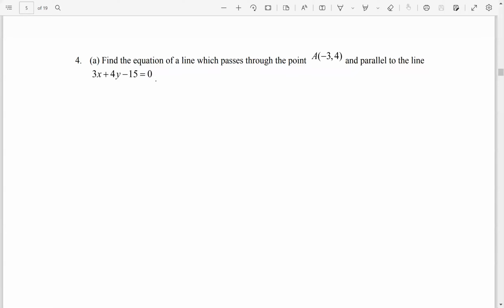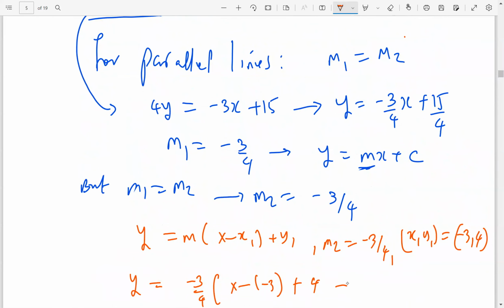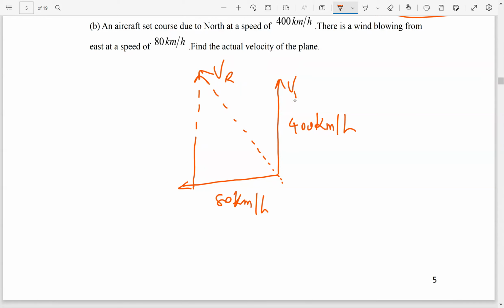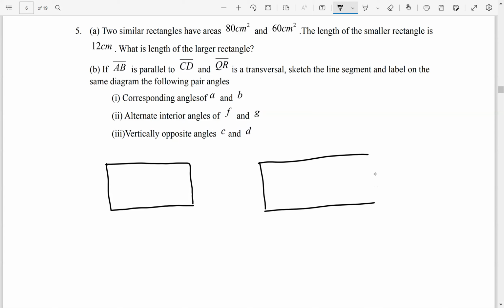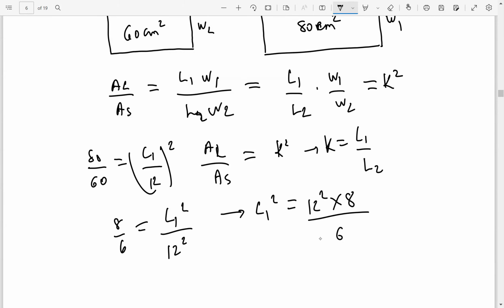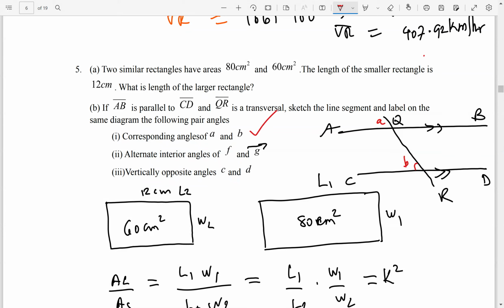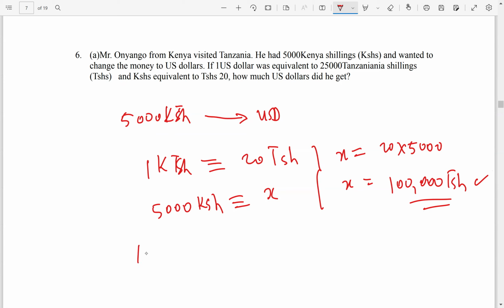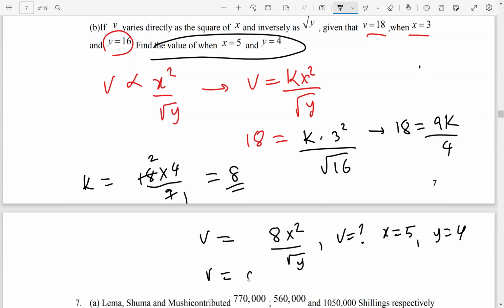BASIC MATHEMATICS FORM FOUR REVISION 2022-PART 2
You can access the solved questions here

ANY FEEDBACK ?